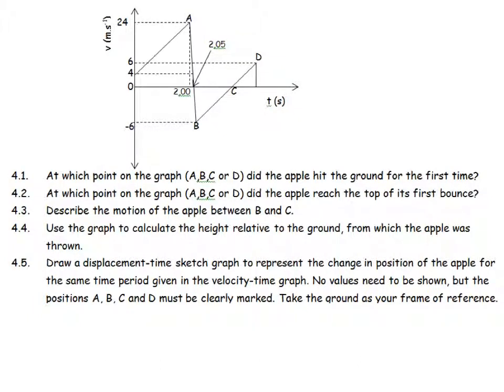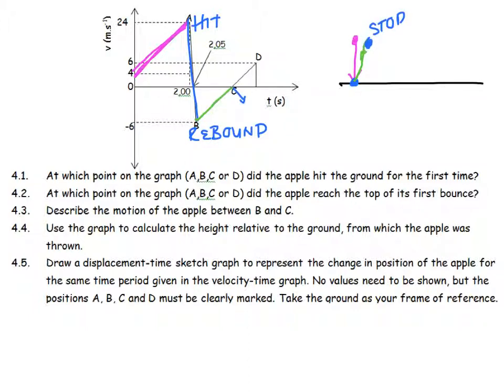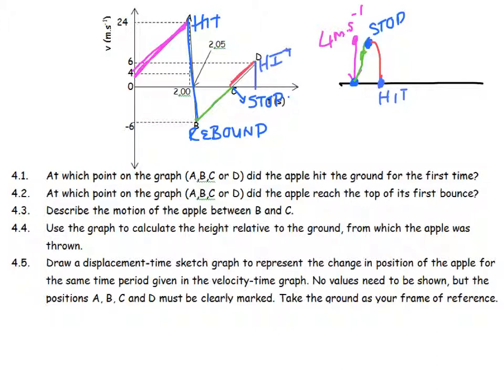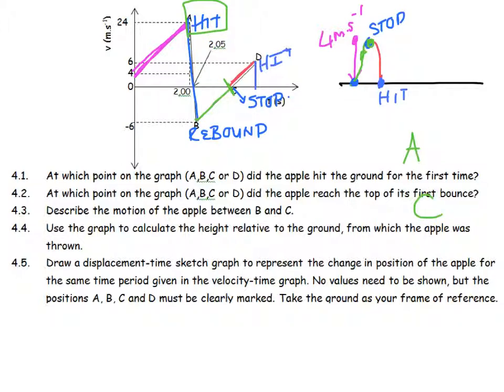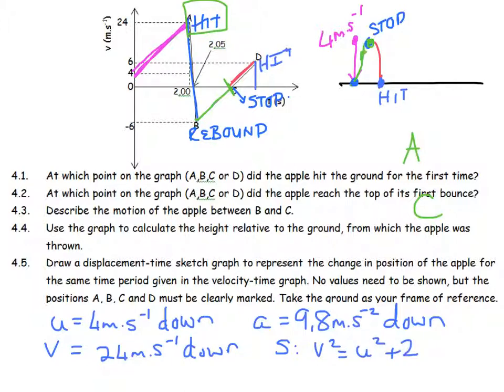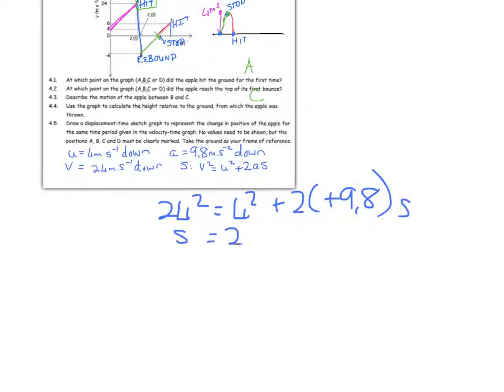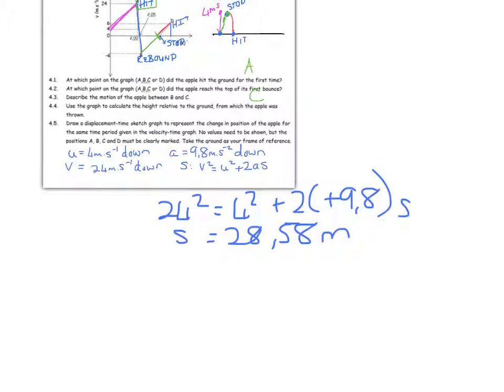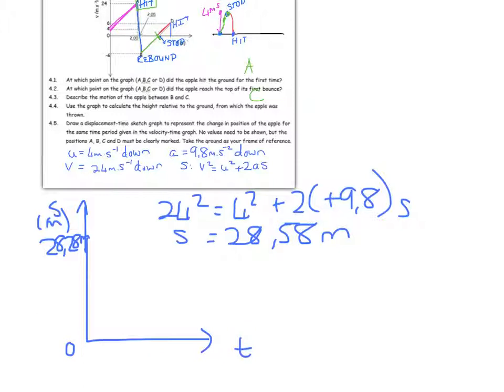1.3.4 Bouncing Ball Example 4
Example on projectile motion and bouncing balls. This is intended as a free resource to help improve Physical Science results in South Africa. It may not be perfect, but it is generally utilitarian.